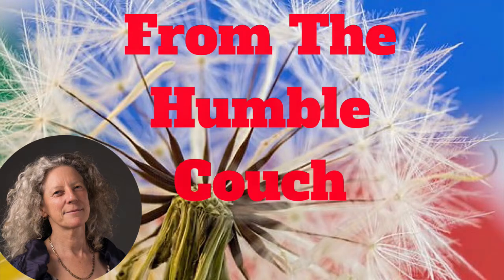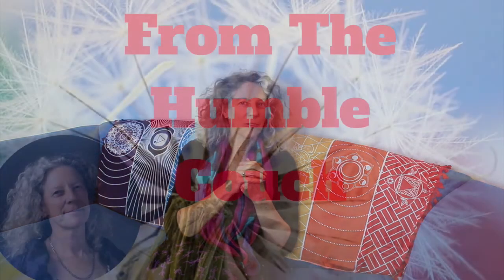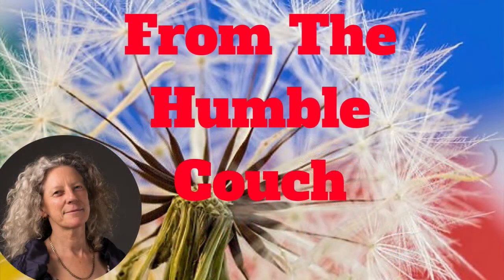Pine Cones - From the Couch with Sharon Ramel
PIne Cones - these evergreen conifers also hold much spiritual significance and can symbolise longevity, peace, wisdom, and harmony with nature. The Iroquois burned pine to dispel nightmares and placate spirits. Other tribes burn the wood of pine as incense, while still others use pine gum for protection against negative energy